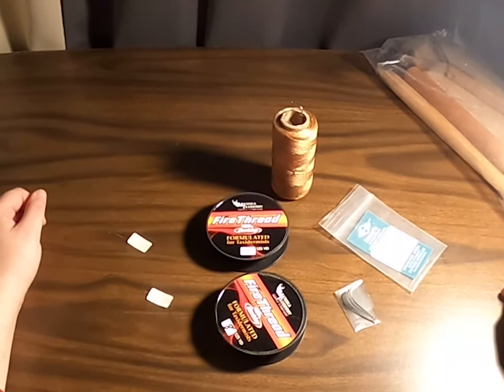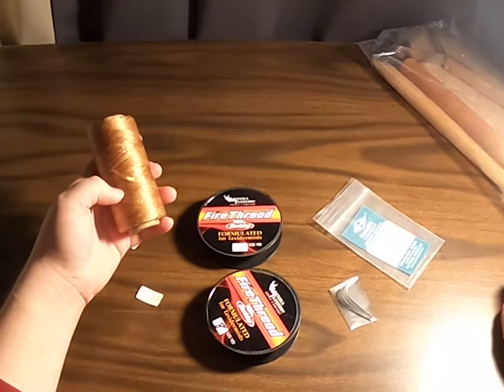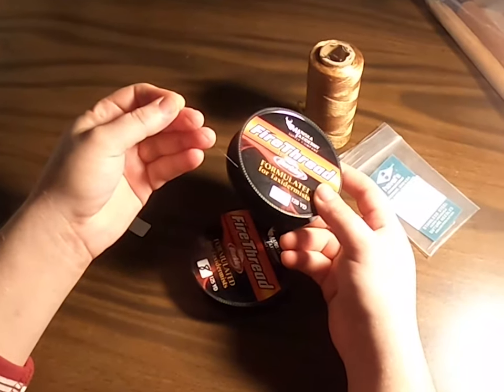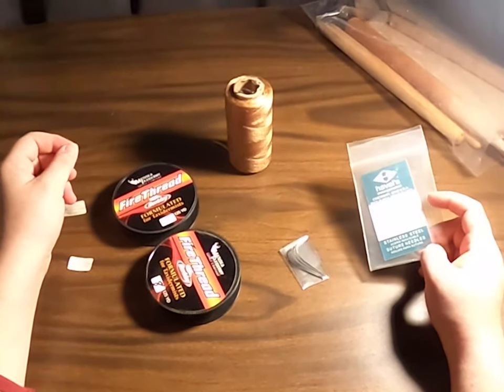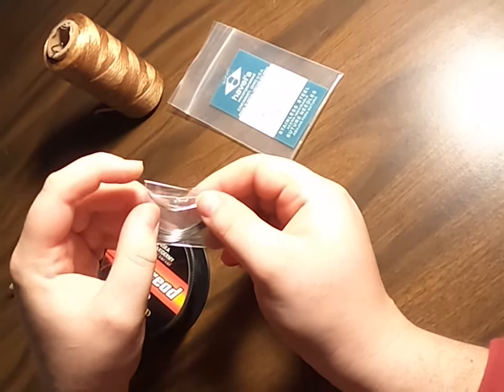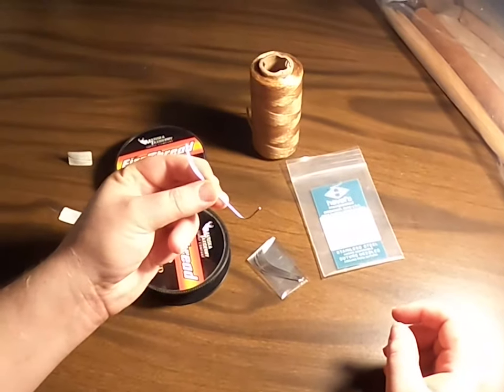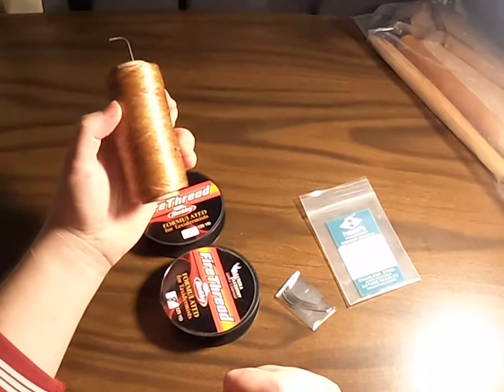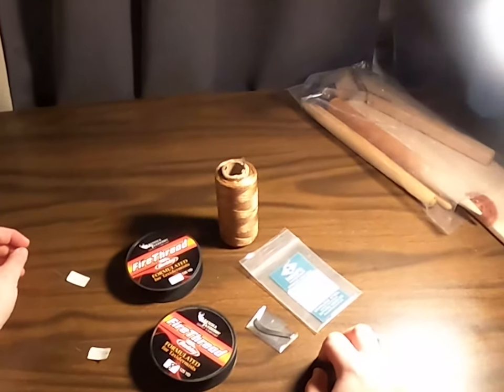Taxidermy Q&A: What Needle/Thread Do You Use?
Welcome to one of our new Q&A videos where we answer questions from viewers and social media. In this video we answer the following question:

What needle and thread do you use for taxidermy and regalia?

We hope you enjoy this video, and let us know what questions you would like answered!

Featured Products...

Synthetic Sinew